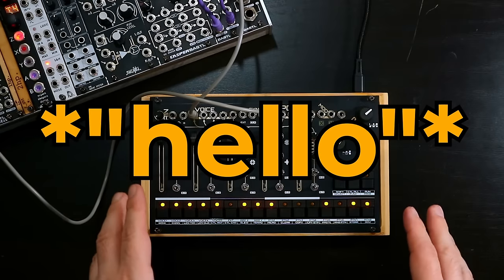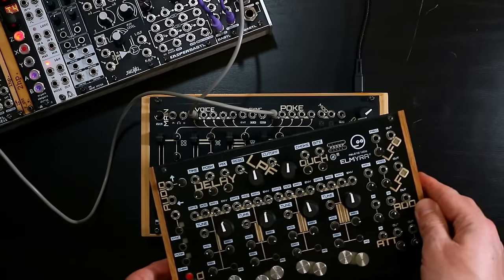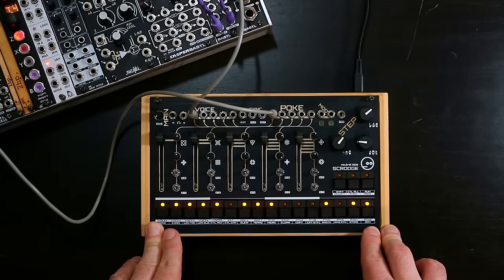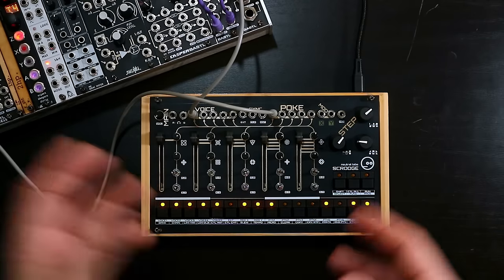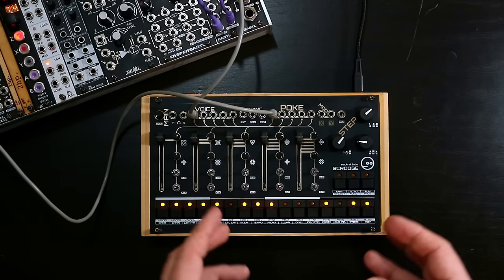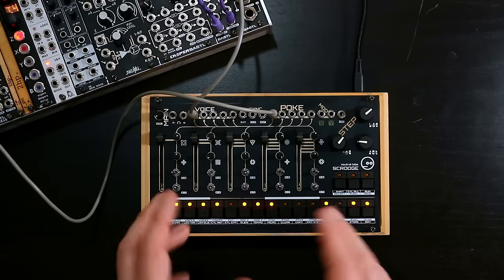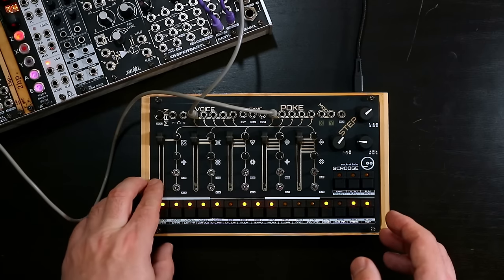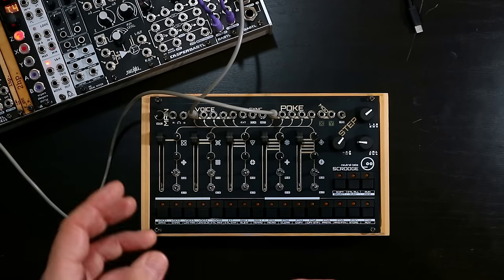Neutral Labs Scrooge - Beat From Scratch, Demo and Explainer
The Neutral Labs Scrooge is a "Sequenced malfunction generator", which is to say: a uniquely glitchy set of "drum" voices operating as passive circuits, paired with a powerful, tailor-made sequencer which can squeeze a range of booms, bleeps, bloops, squwarks, rattles and noise blasts from it.

In this video I introduce its features and then explore its sounds and workflow while making a beat from scratch. Nice.

Transparency notice: Neutral Labs Kindly sent this instrument over to me for free for the purposes of making videos about it.

Chapters
00:00 Introduction
02:47 Vital Statistics
04:53 Pulling the Plug for Passive Operation
09:34 Setting the scene
11:10 Introducing "Control All"
14:11 Building the beat
47:38 The stuff we didn't talk about
49:04 Comparing Scrooge to other instruments
52:07 Outro